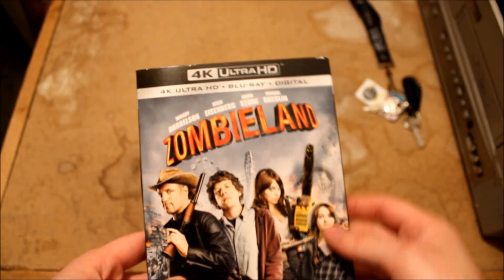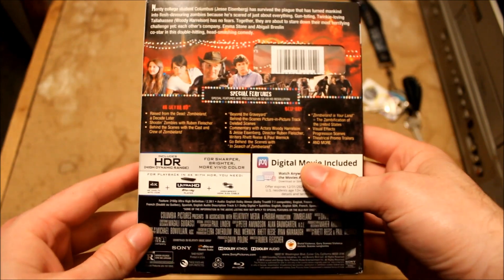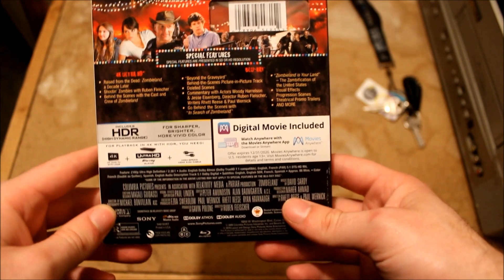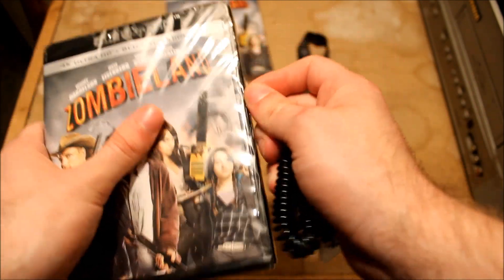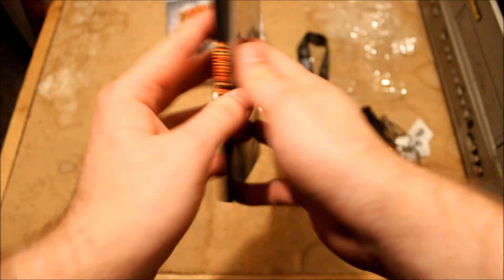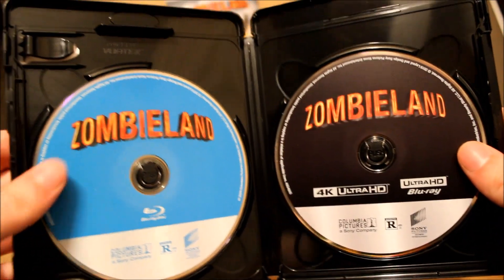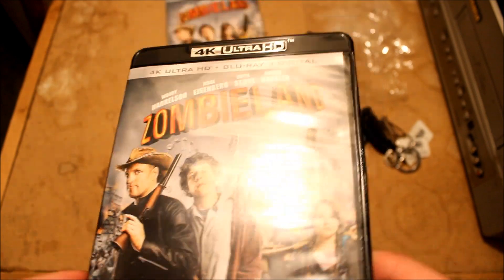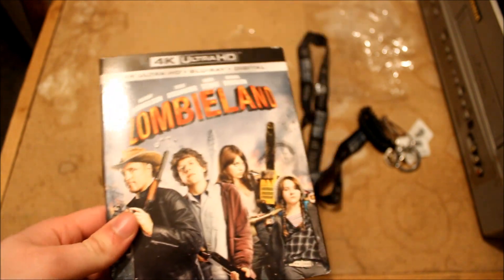Zombieland 4K Blu-Ray Unboxing